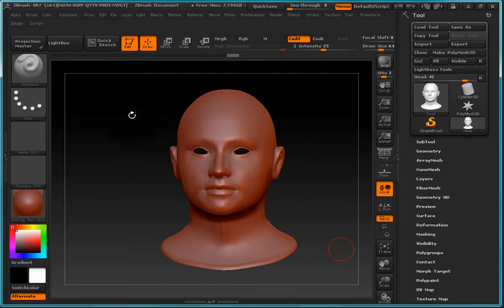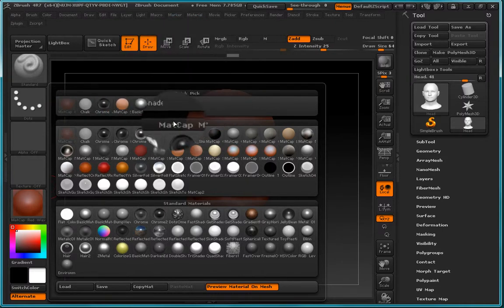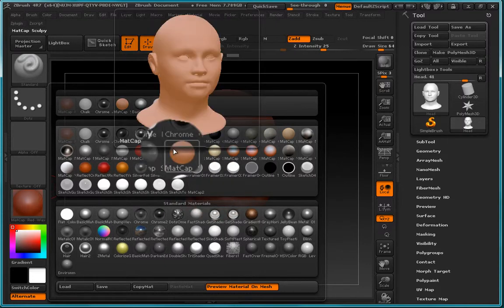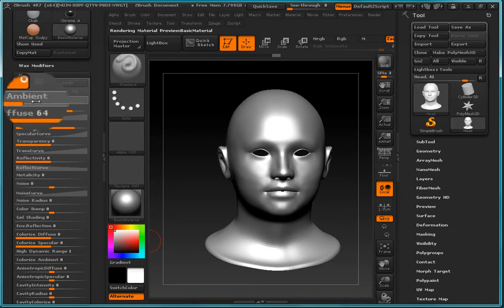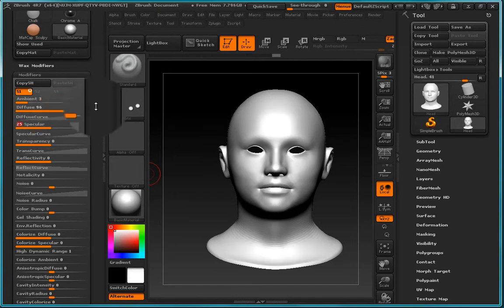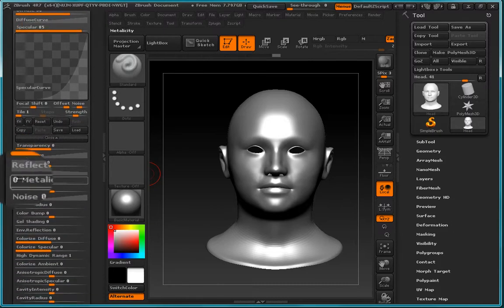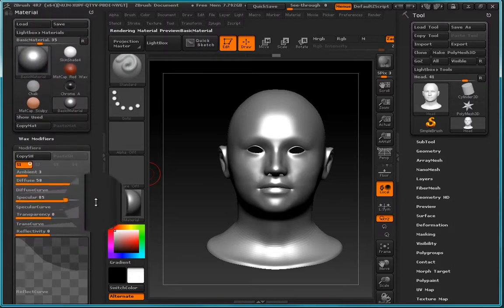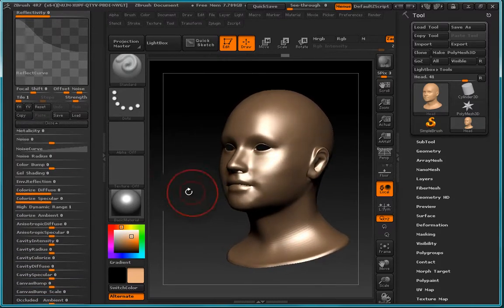11 Using Materials